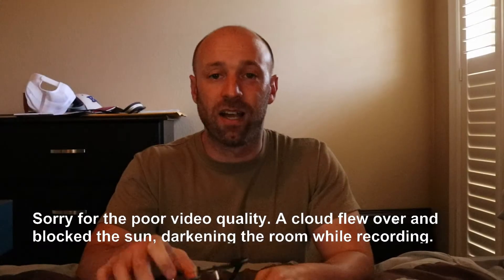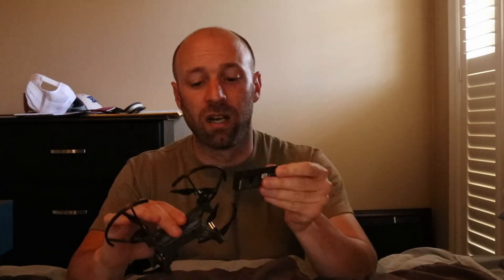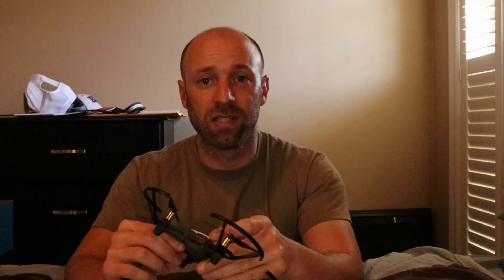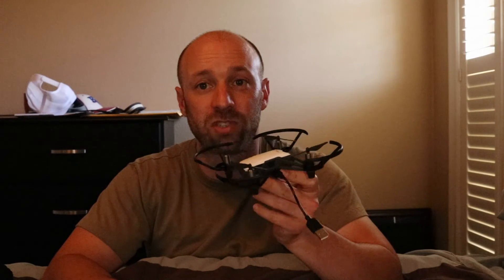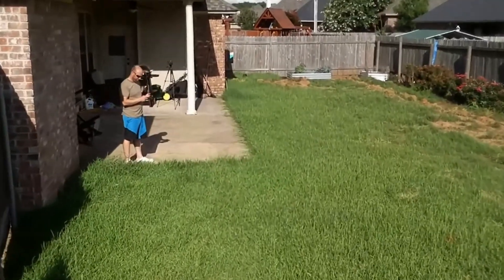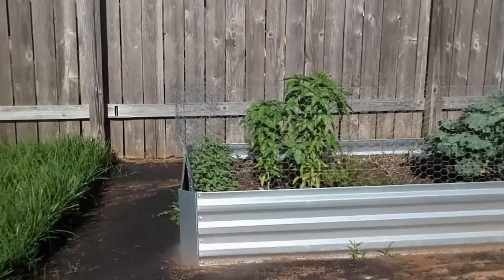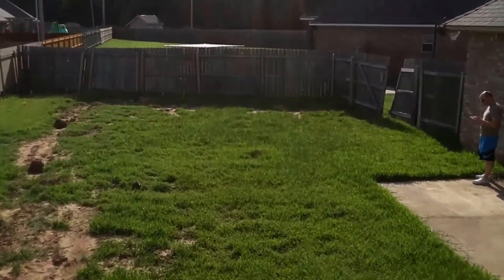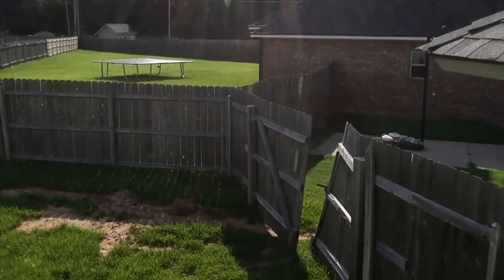Tello Drone and Python Programming | #146 (Python Drone #1)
In this video, we'll unbox the Tello Drone and do a test run in my backyard. In future videos, we'll connect to the drone using Python OpenCV.